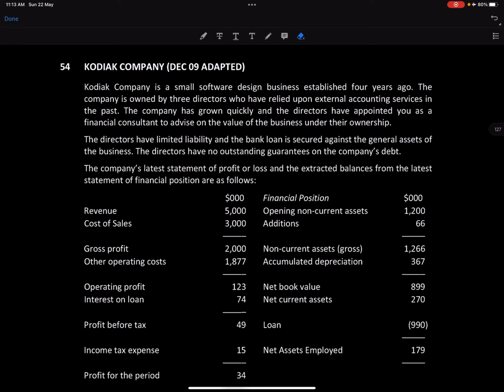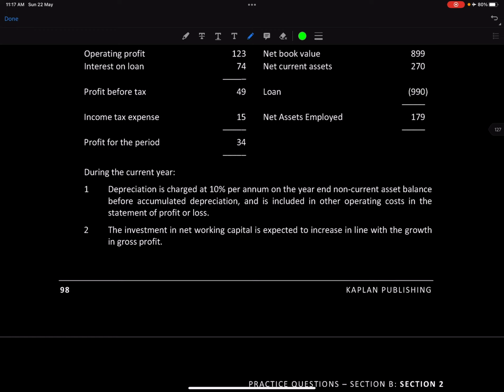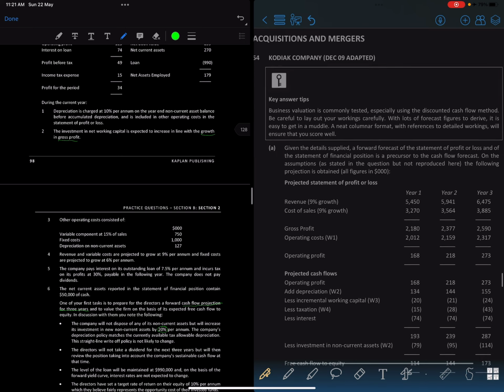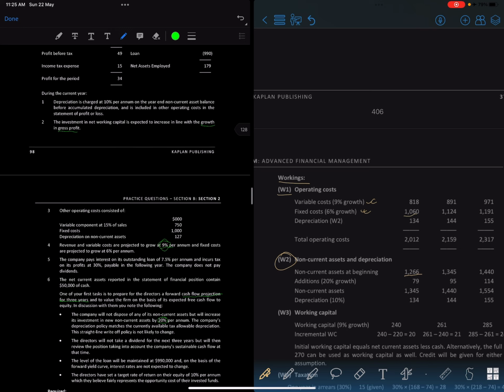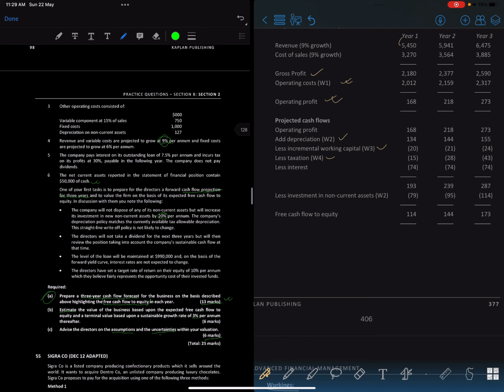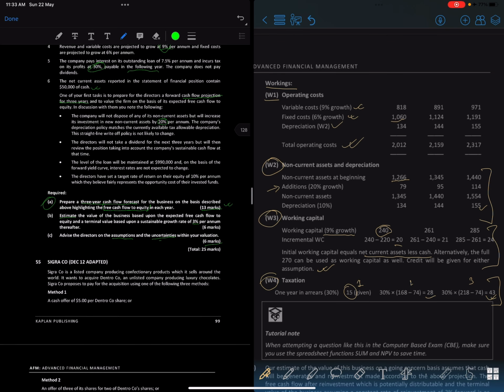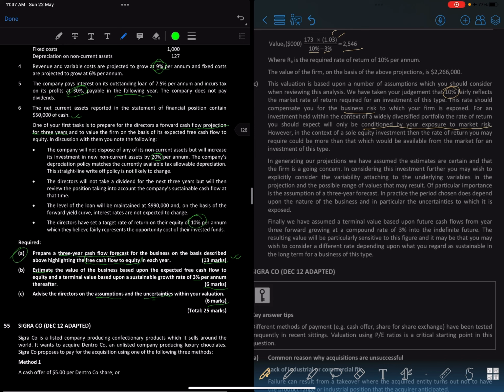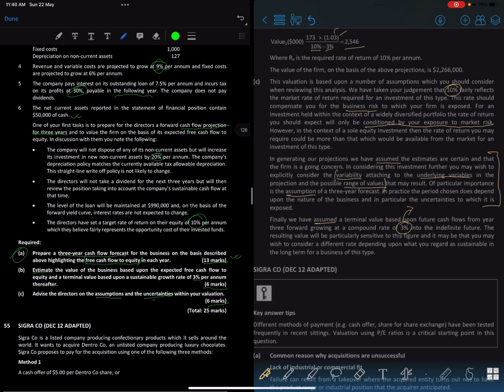AFM | Exam Kit | Q.No. 54 Kodiak